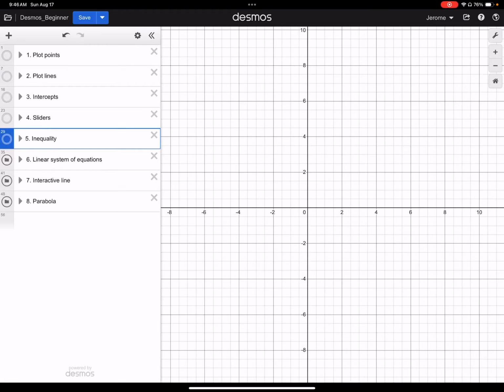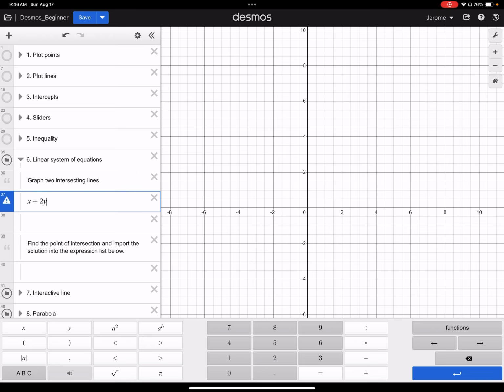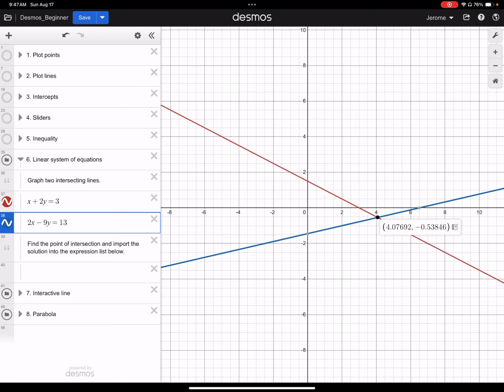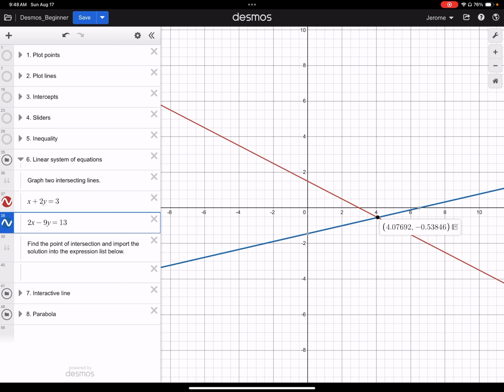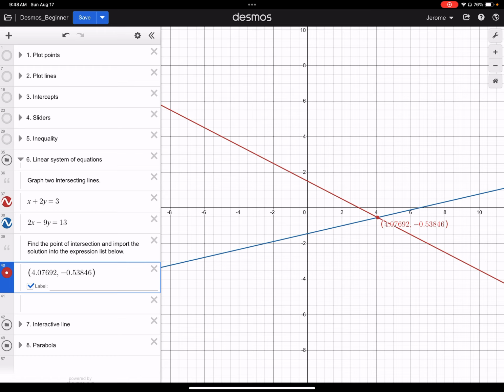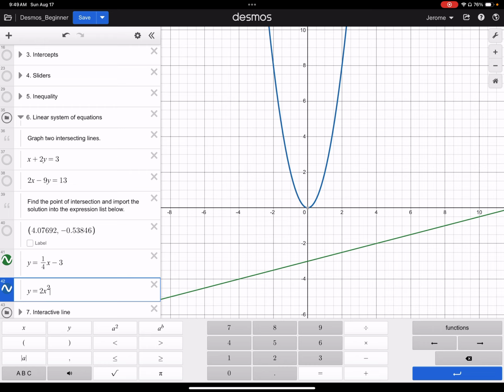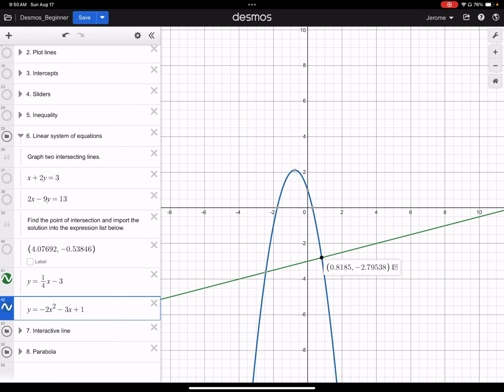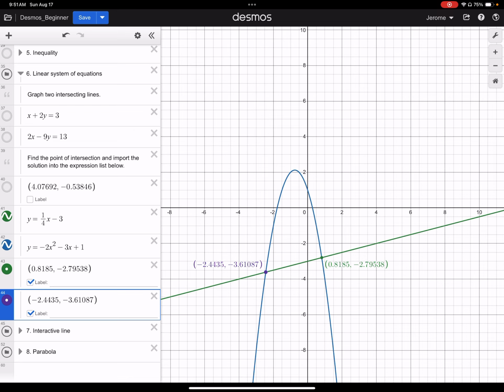Desmos, Level I: 6. Linear system of equations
Graph two intersecting lines, find the point of intersection, and import the solution into the expression list.